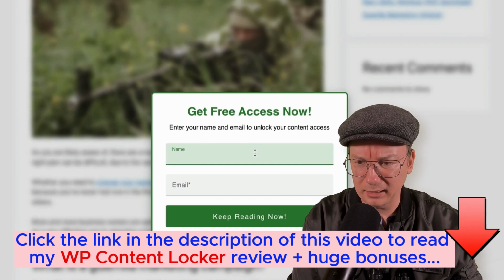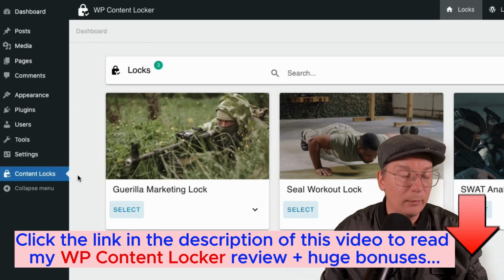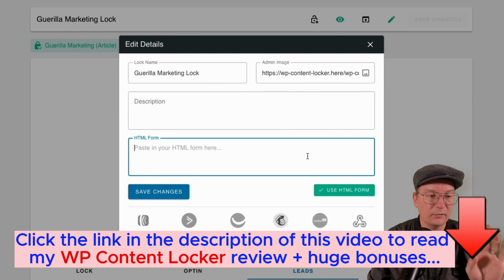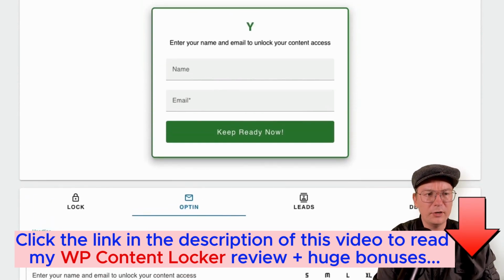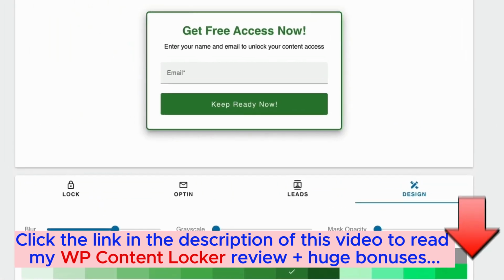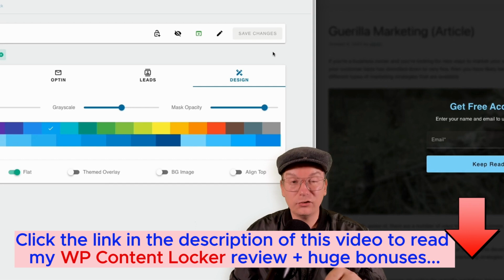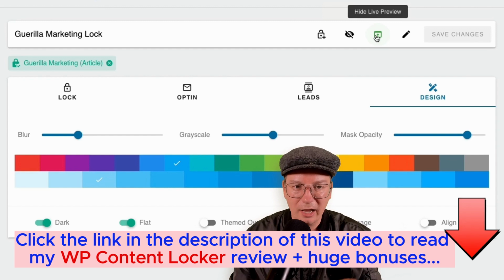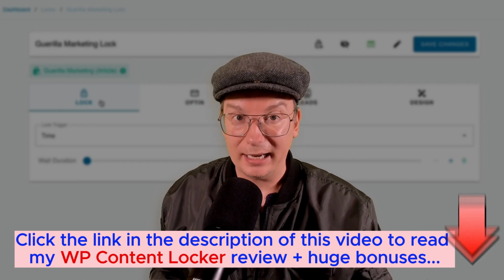WP Content Locker Review & Plugin Demo Video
What is this WP Content Locker?
WP Content Locker is a WordPress plugin, created by Mr. Matthew McDonald and his team. With this tool, you can protect your content at a high level with many premium features that you will not see anywhere.
For more details, click to check it right now!